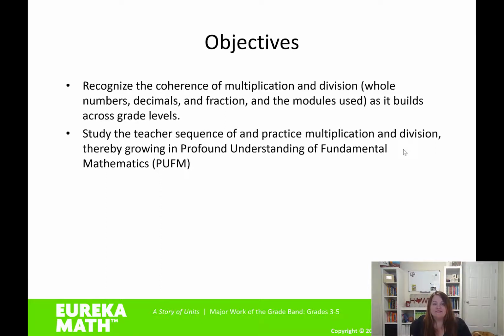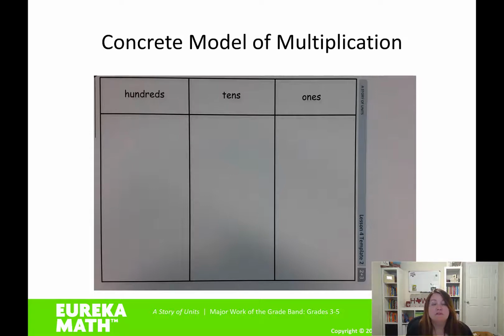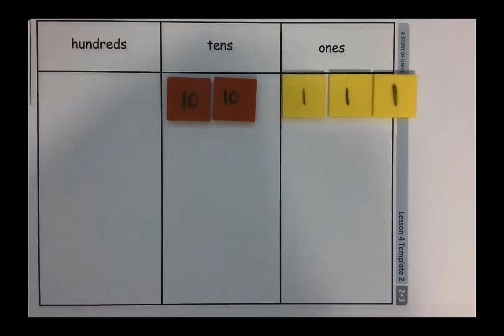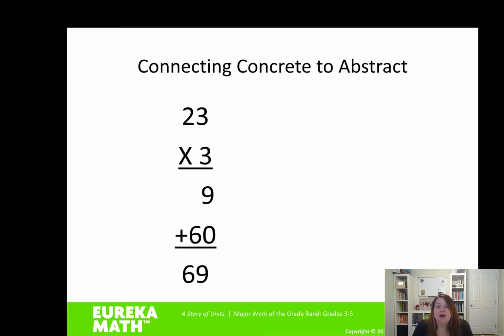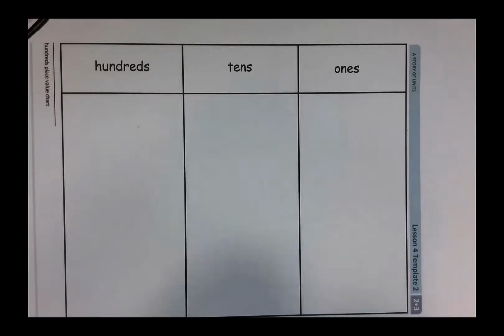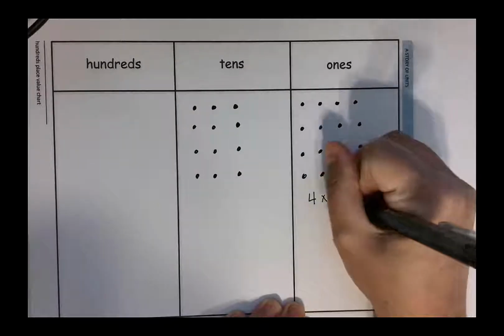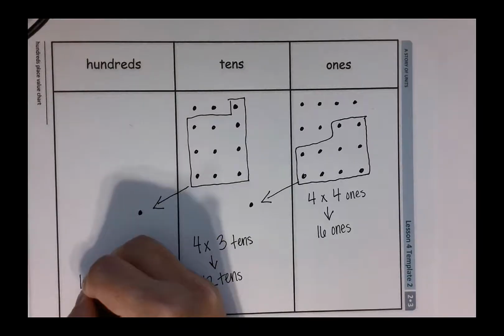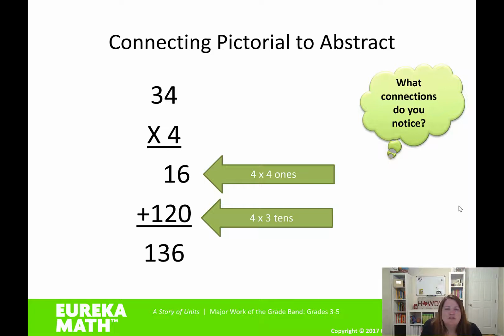Model of Progression of Multiplication from Concrete to Pictorial